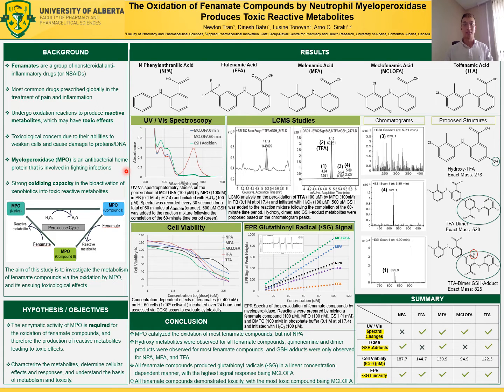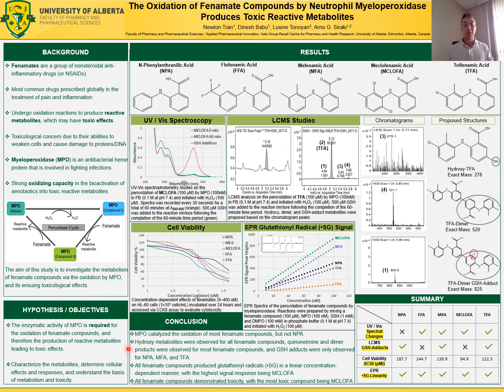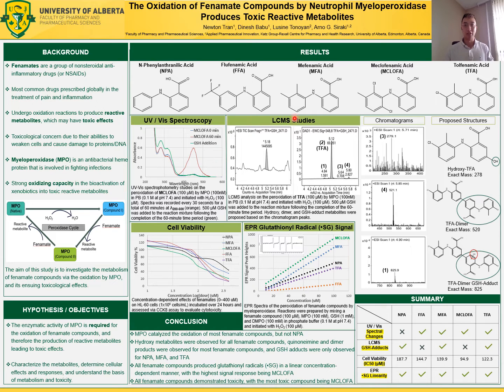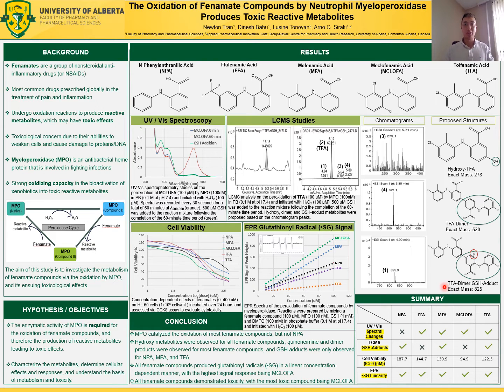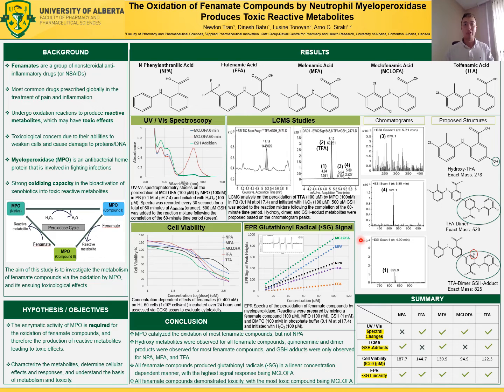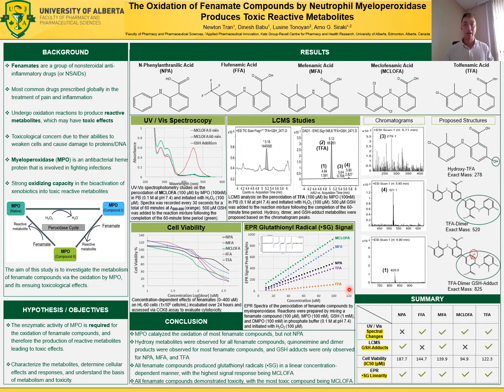Newton Tran: Research Day 2022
Poster presentation for virtual Research Day 2022 at the Faculty of Pharmacy and Pharmaceutical Sciences at the University of Alberta.
The Oxidation of Fenamate Compounds by Neutrophil Myeloperoxidase Produces Toxic Reactive Metabolites